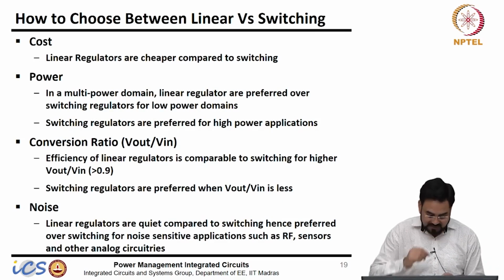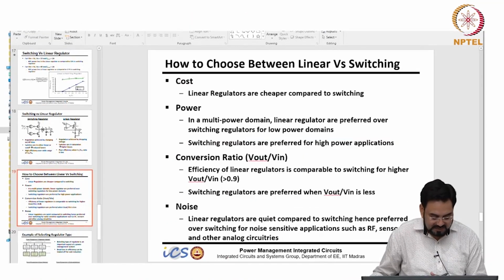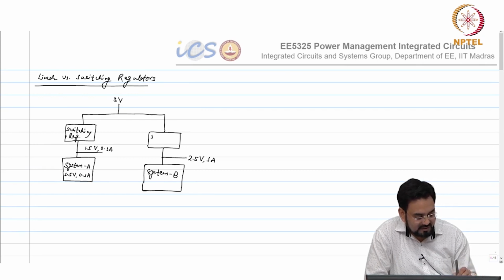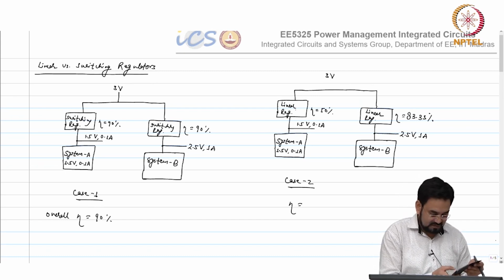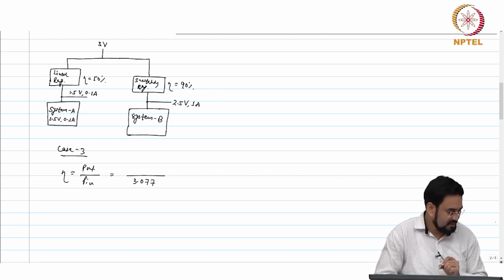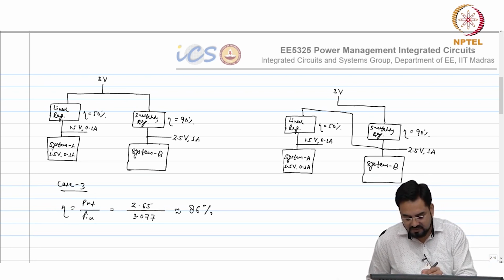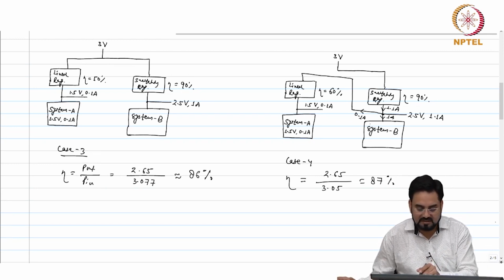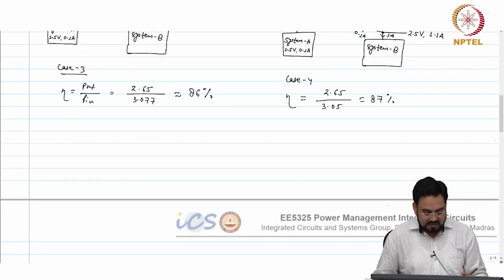Linear versus Switching Regulators